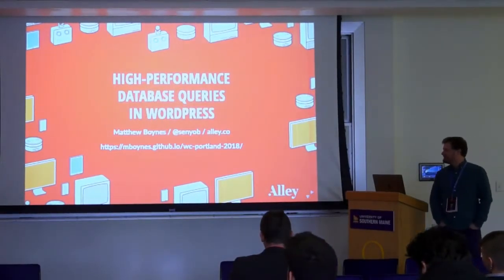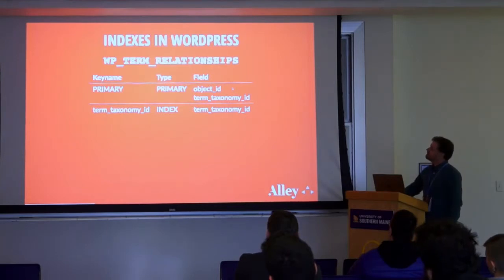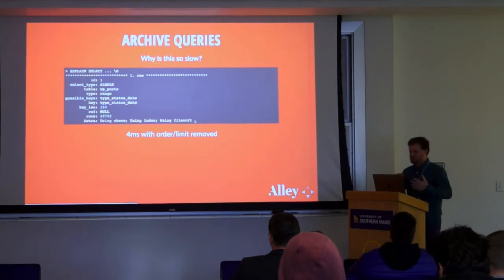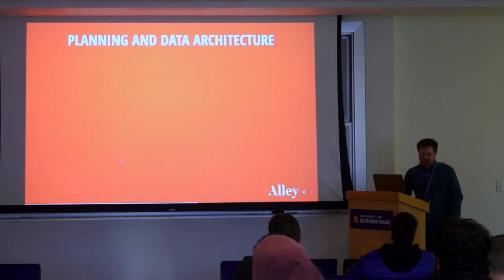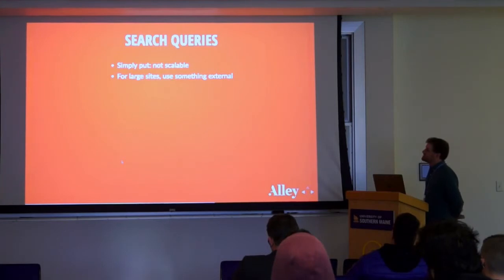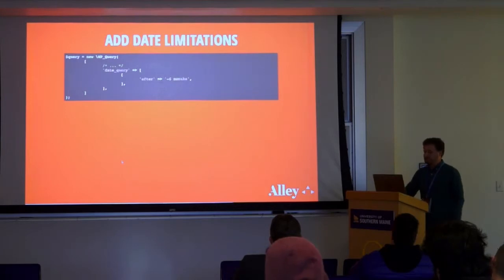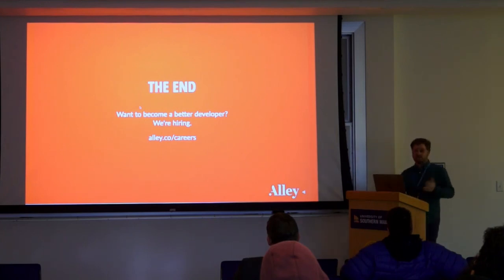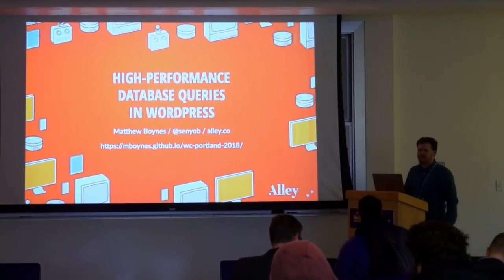Matthew Boynes: High-Performance Database Queries in WordPress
What makes a database query fast or slow? Are WP_Query’s taxonomy queries fast? What about meta queries? In this talk, we’ll dig into the WordPress database schema, talk about what factors influence query performance, and learn how to sniff out potential performance problems before they ever give you a headache. Next, we’ll discuss strategies for refactoring queries to be as performant as possible, caching strategies, and more.